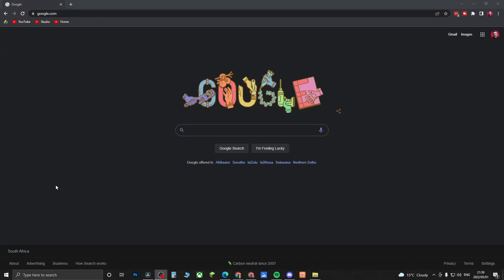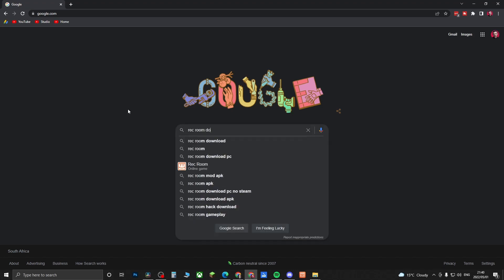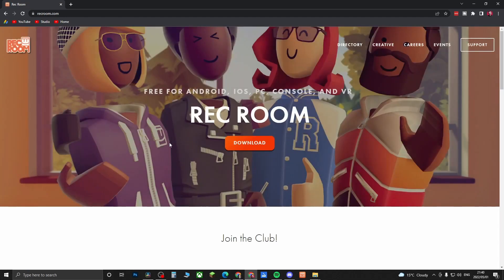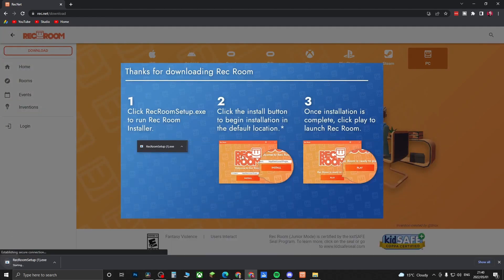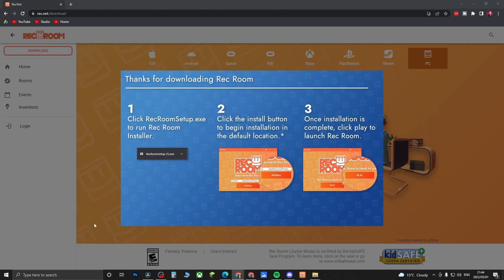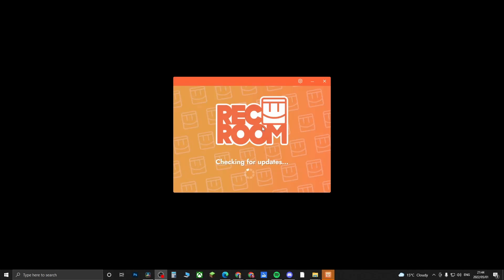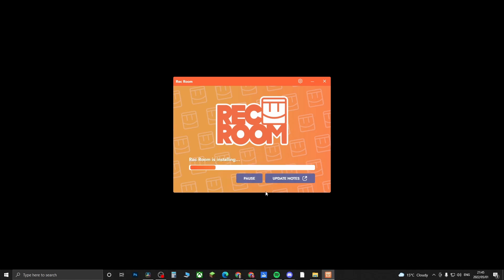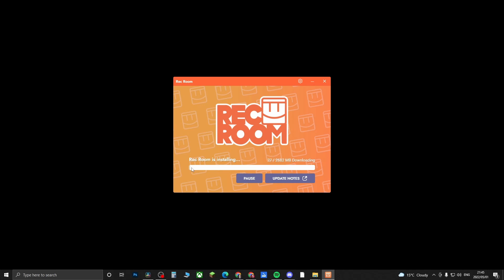How To Download & Install Rec Room On PC (EASY!)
Learn How To Download & Install Rec Room On PC